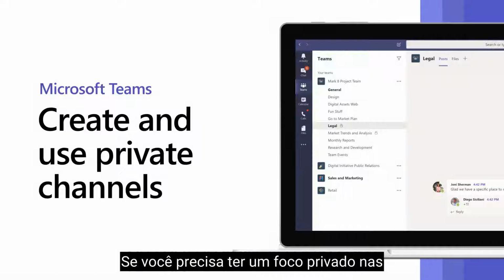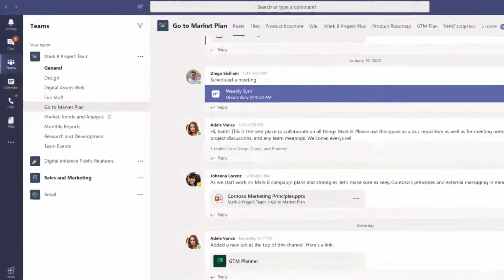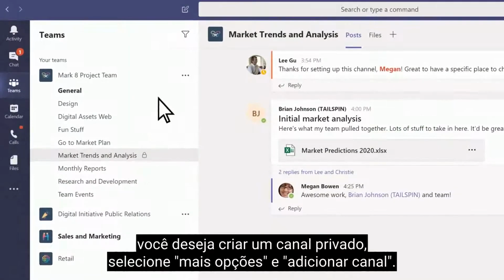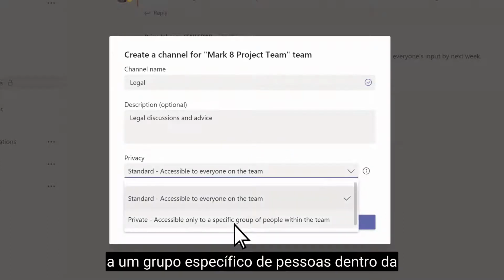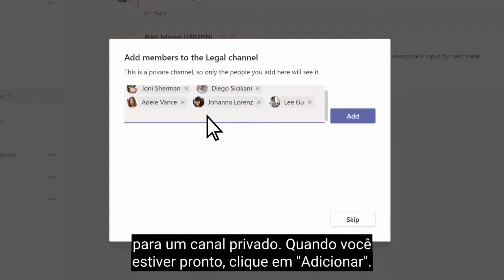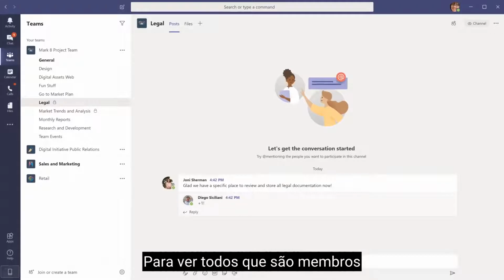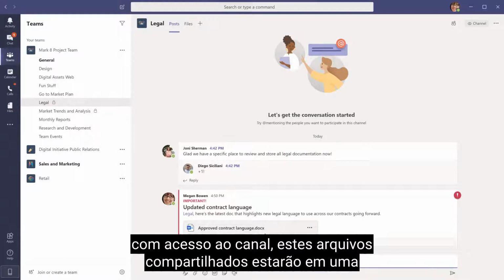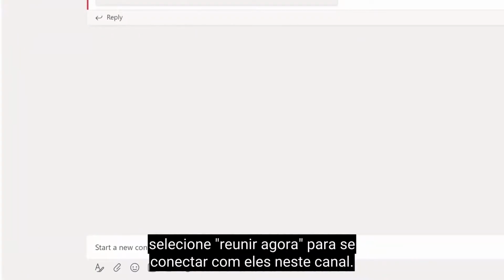Como criar e usar canais privados no Microsoft Teams - PT BR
Com os canais particulares do Microsoft Teams, você pode ter conversas objetivas e particulares com pessoas específicas da sua equipe. Este vídeo tutorial do Microsoft Teams mostra como criar canais particulares enquanto trabalha remotamente.